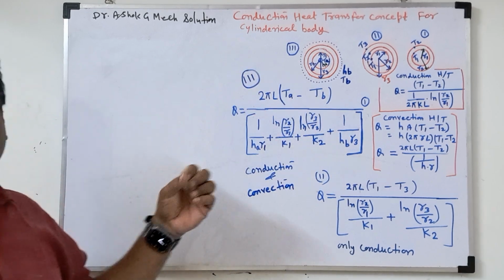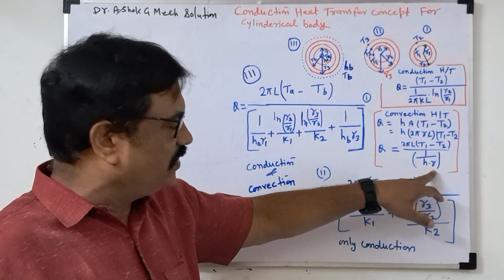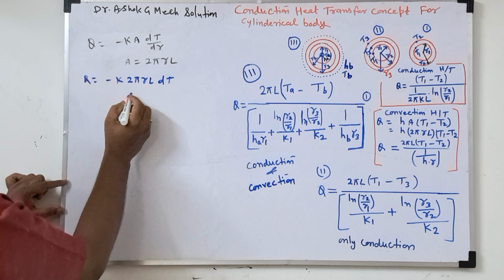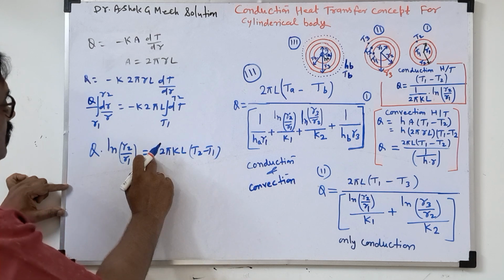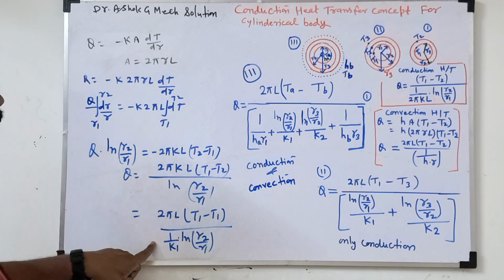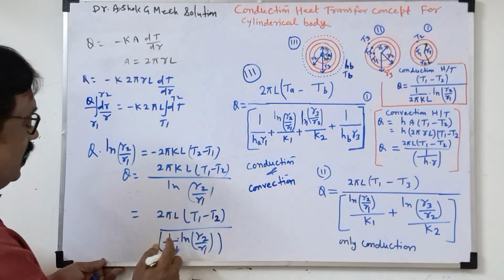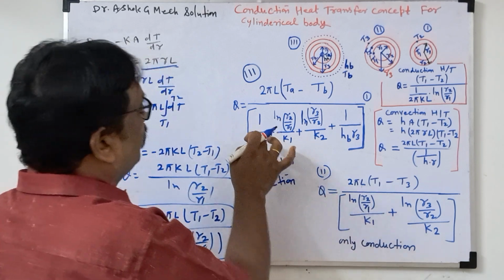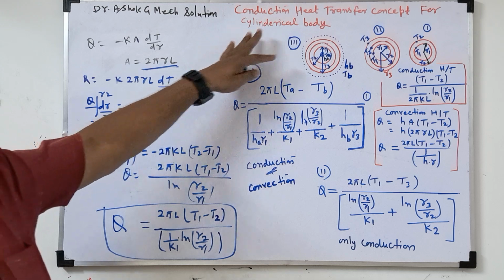Conduction heat transfer concept | single & Composite cylinders | Conduction & convection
provided to you a basic overview of how heat transfer occurs in these different scenarios like single cylindrical body  composite cylindrical body and combination of conduction and convection of cylindrical body.
To gets details about this cylindrical body theorem click the link given below

Heat transfer through cylindrical body
Heat transfer through single cylindrical body
Heat transfer by conduction through composite cylindrical body
Heat transfer
Heat conduction through single cylindrical  body and composite cylindrical  body
Composite cylindrical body heat transfer
Cylindrical body with conduction and convection
Heat transfer through cylindrical body formula
1.Conduction Heat Transfer through a Single cylindrical body
In a single cylindrical body conduction heat transfer occurs as heat flows from the higher temperature side of the wall to the lower temperature side. The heat is transferred due to the temperature gradient within the cylinder material. The rate of heat transfer is governed by Fourier's law, which states that the heat flux is proportional to the temperature gradient and the material's thermal conductivity.

2. Conduction Heat Transfer through a Composite cylindrical body
In a composite cylindricalbody, conduction occurs through multiple layers of different materials, each with distinct thermal conductivities. The overall heat transfer depends on the individual resistances of each layer, and it can be analyzed using the concept of thermal resistance. The total thermal resistance is the sum of the resistances of the individual layers, which inversely affects the rate of heat transfer.

3. Combination of Conduction and Convection
When conduction and convection work together, heat transfer occurs through both mechanisms. Typically, conduction happens within a solid material, while convection occurs in a fluid (like air or water) in contact with the solid surface. The heat transfers from the solid to the fluid or vice versa, depending on the temperature difference. This combination is crucial in real-world applications like heat exchangers.